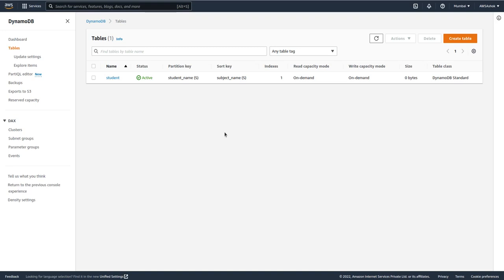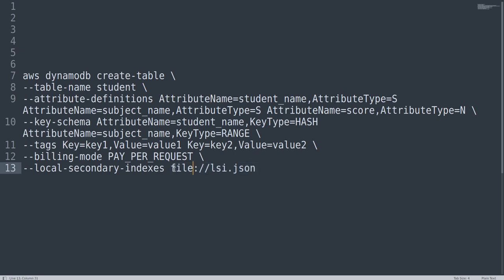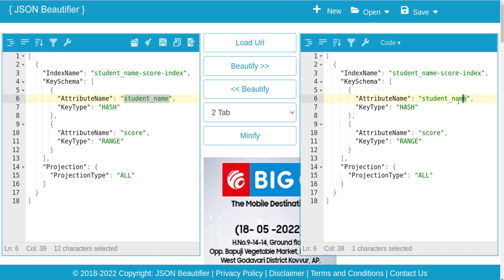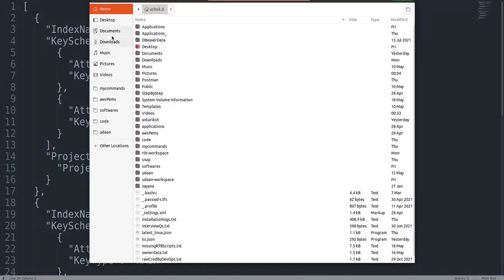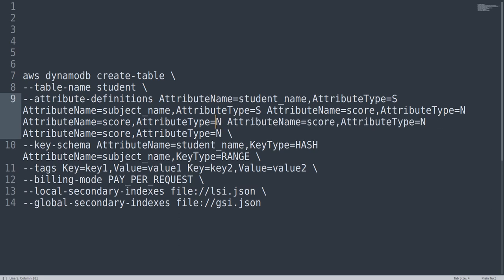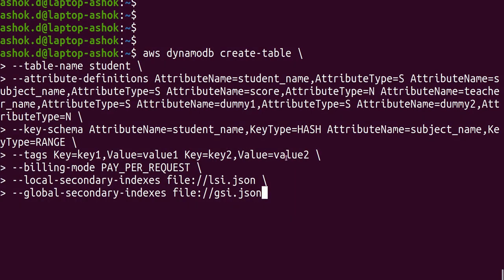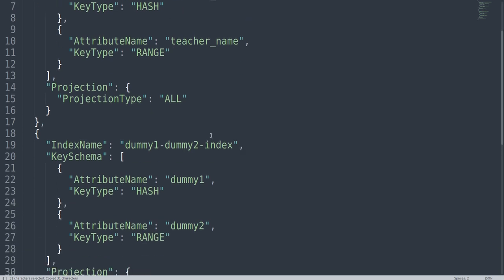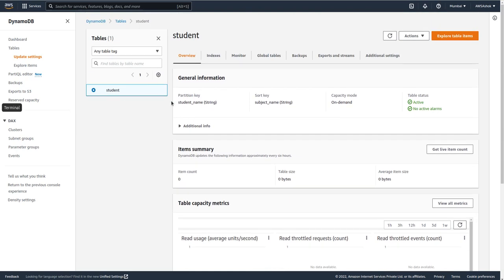Create GSI Global Index of DynamoDb using AWS Command line Interface (aws dynamodb)